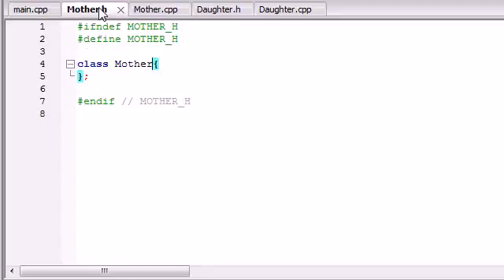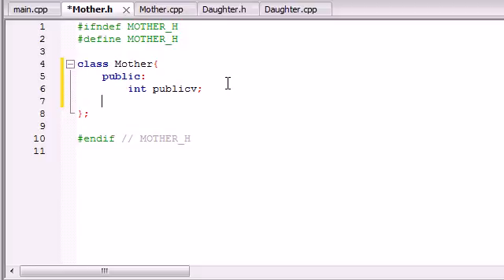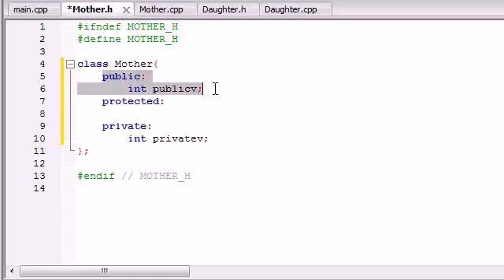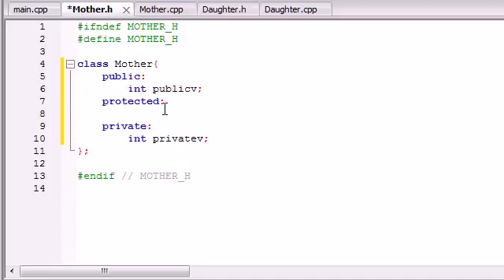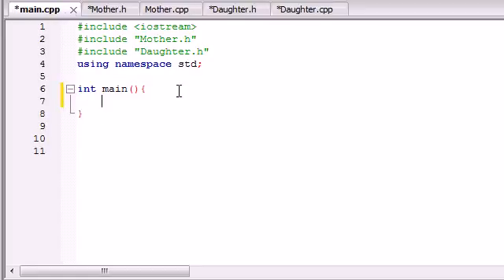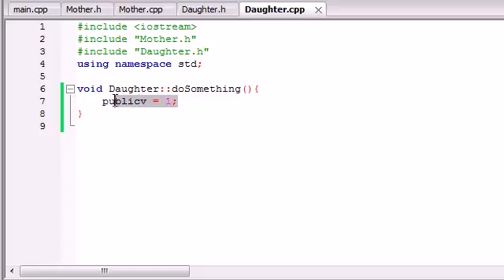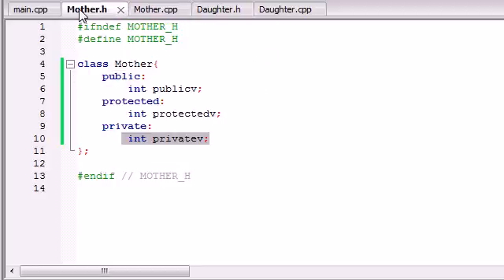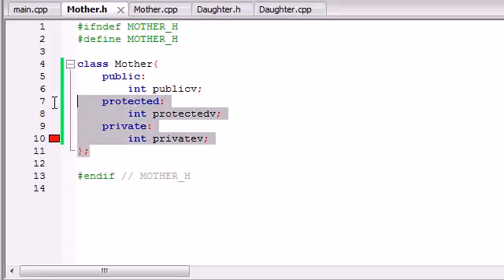53 – protected Members